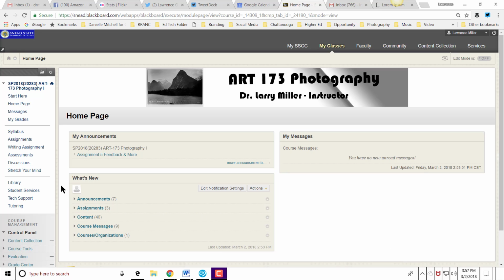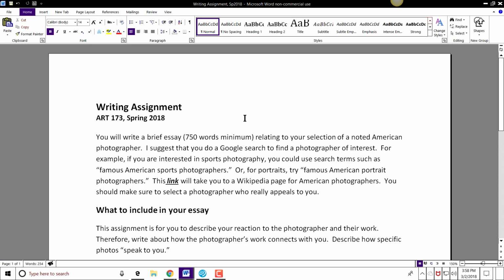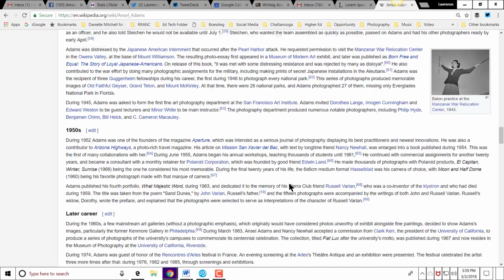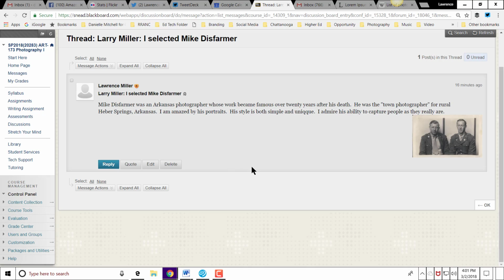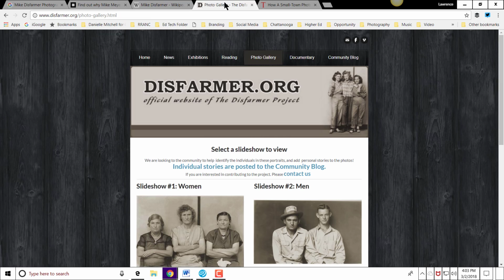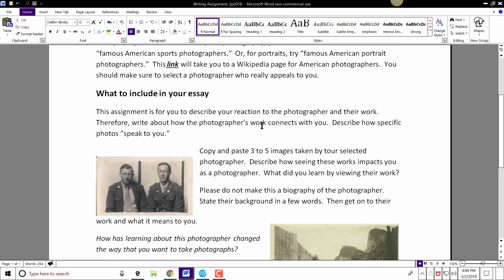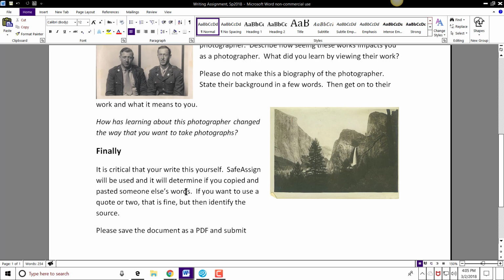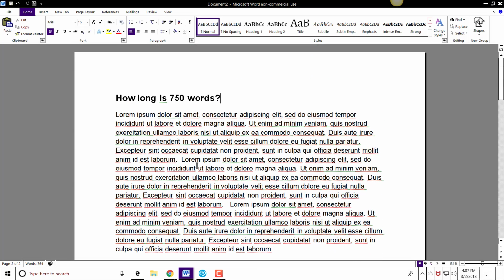Writing Assignment Instruction VIDEO, Sp2018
ART 173